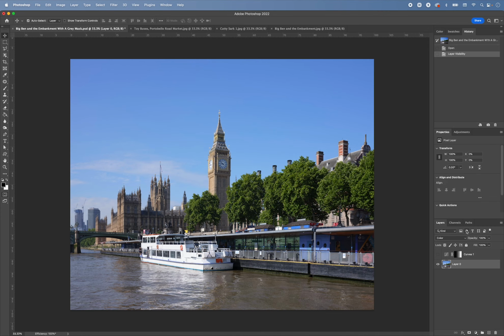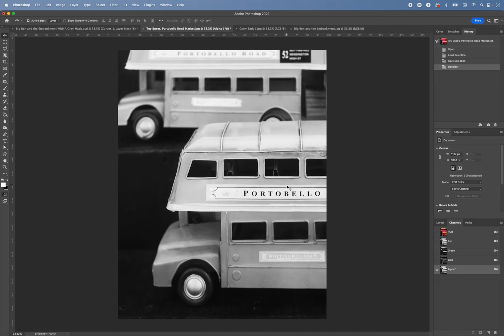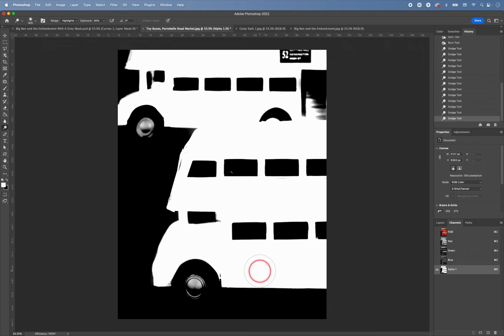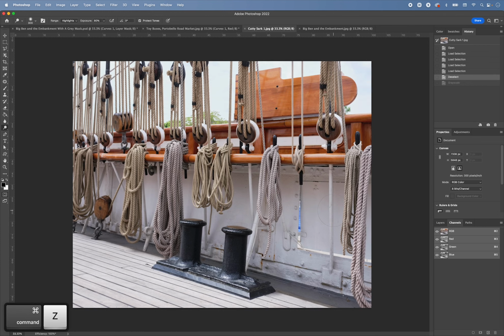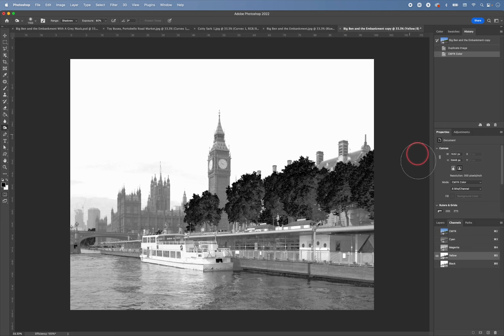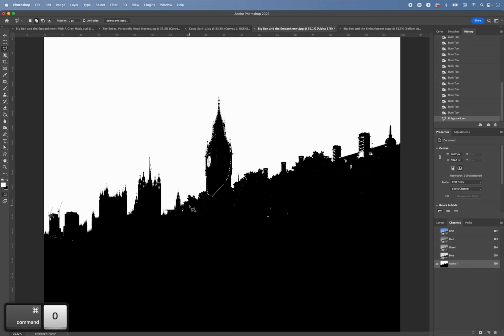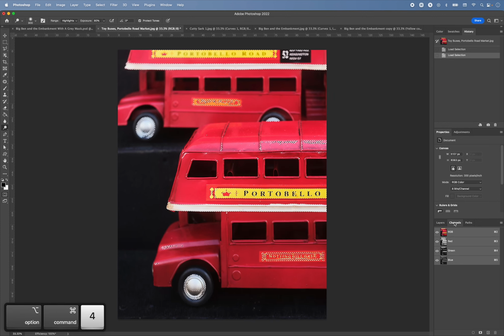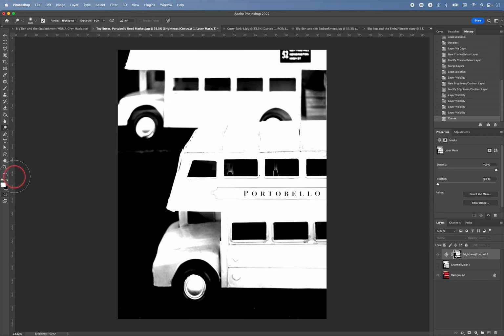Adobe Photoshop: Channel Based Selections And Channel Mixer Adjustment Layer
In this video we will look at ways of using alpha channels as a basis for selections in Photoshop, and then use Curves and dodge and burn tools to fine-tune them. We will also see how we can use the CMYK mode to give us further options when making alpha channel based selections.

We will also look at another way of refining alpha channels, which is the Channel Mixer adjustment layer. Channel Mixer allows you to visually adjust the ratio of different channels and in this way refine the mask.

🖌️ What's Inside? 🖌️

Essential Tools: Learn the fundamental tools you need for common photo tasks
Real-Life Examples: See how these tools are used in everyday photography
Compositing Tips: Discover how to blend and manipulate images
📂 Hands-On Practice: Follow along with high-resolution exercise files
🤝 Guidance and Support: Ask questions and get help from our tutor
🌍 Connect Globally: Join a community of learners from around the world